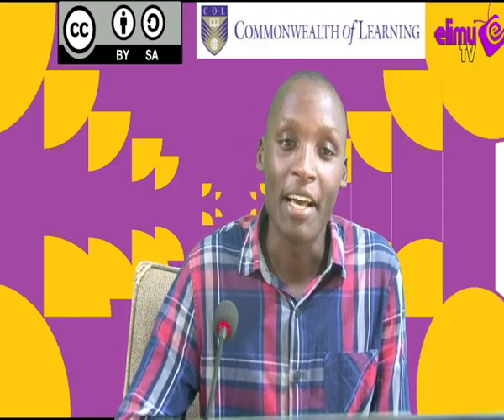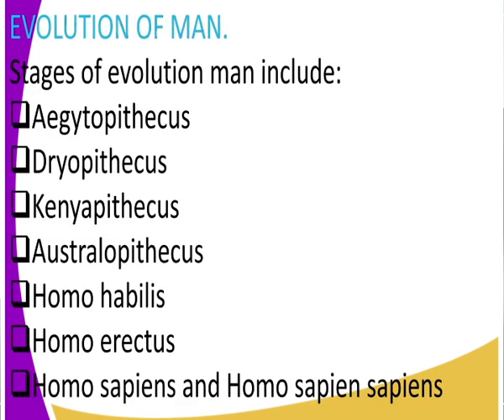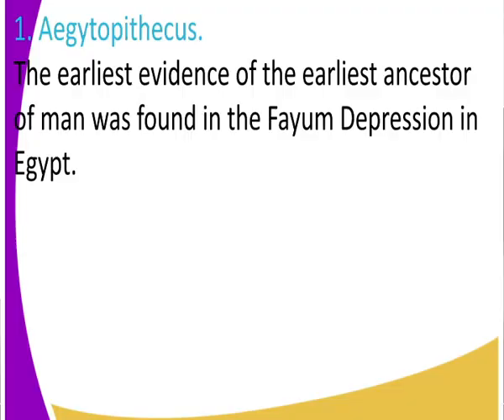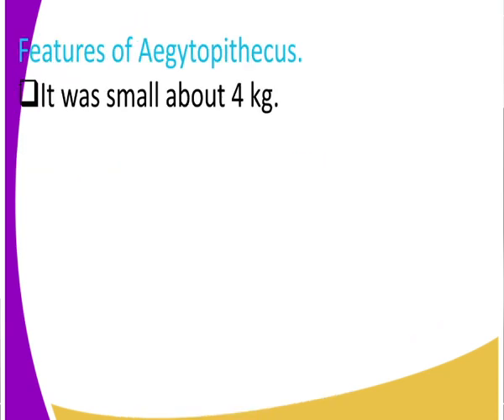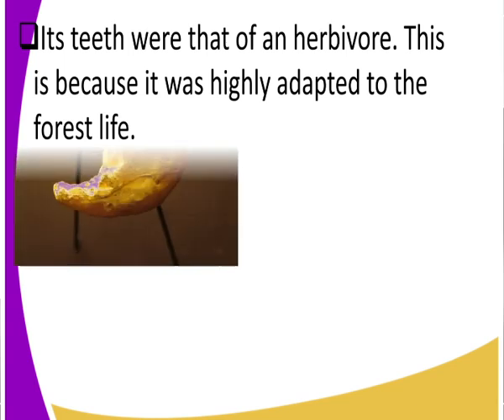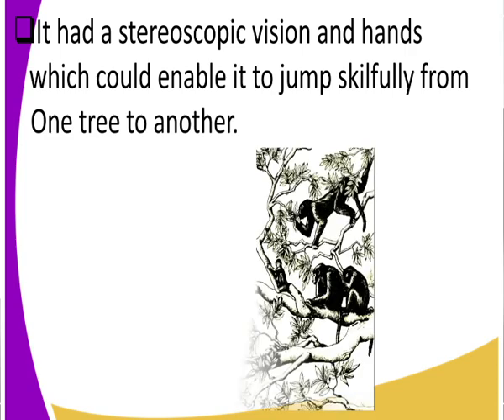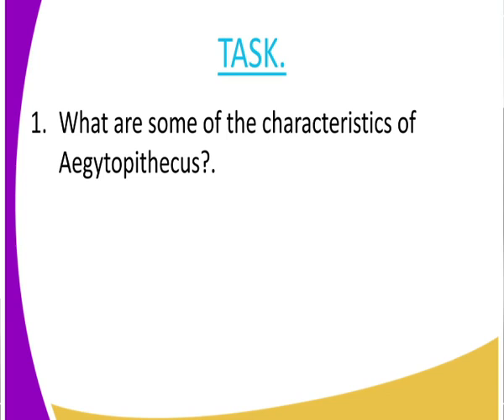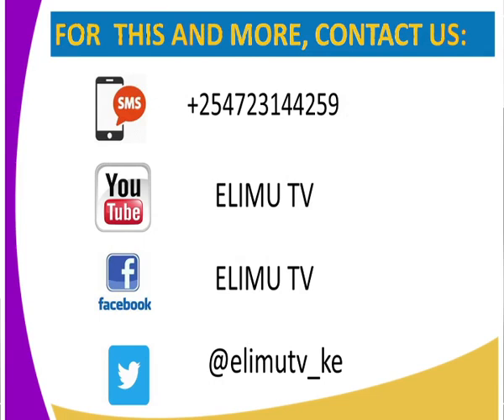History form 1 early man, lesson 6